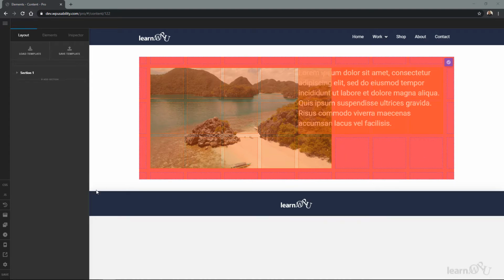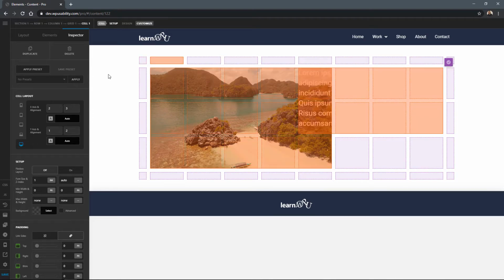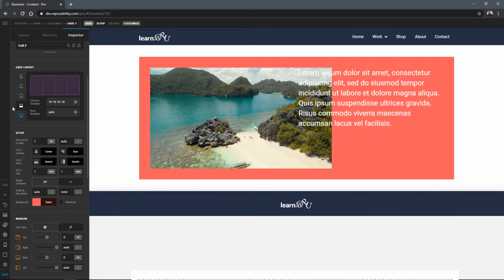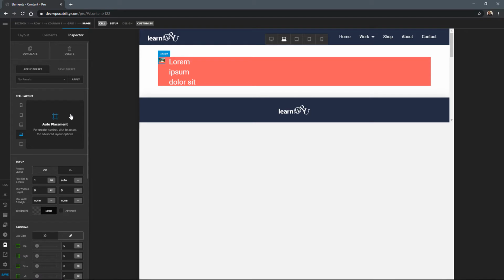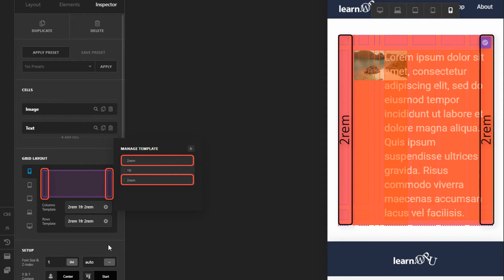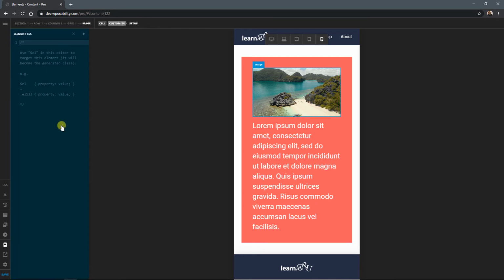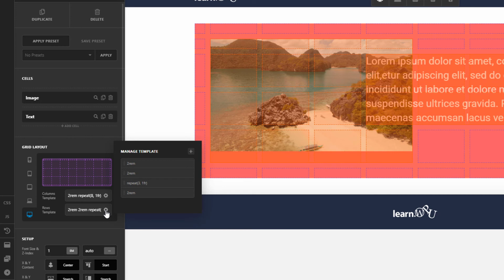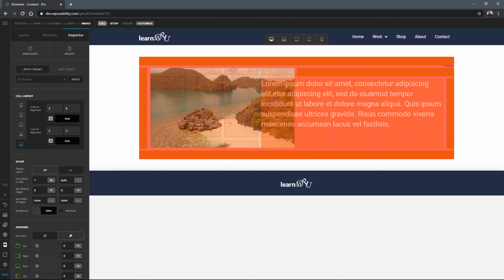Pro Theme CSS Grid part 2.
Please note: This video is relevant up to Pro version 4.3.3.

This is the second video about the CSS Grid element inside the Pro theme from Themeco.

To learn more about Pro Theme, read our detailed and up-to-date review

This part is solving the biggest observed issue people are having with CSS Grid: we build something for example on desktop, and then it everything "falls apart" on narrower breakpoints. We are going to learn why things are moving around like they have a mind on their own, and we'll learn how to battle this elegantly.